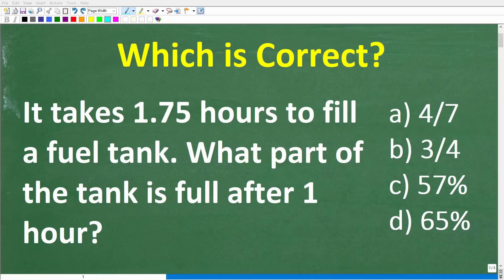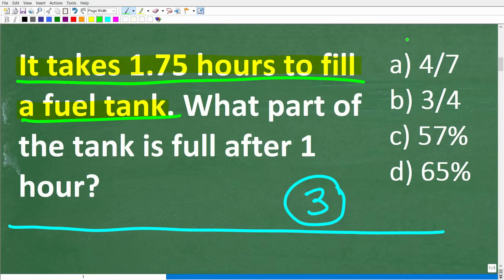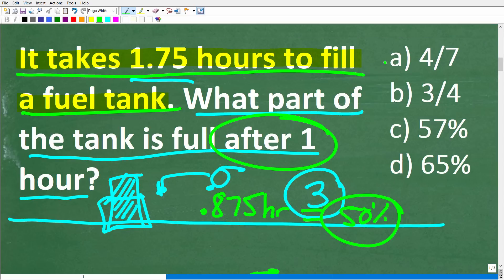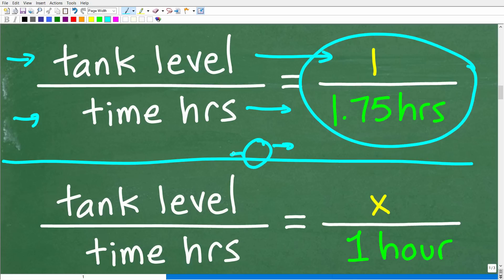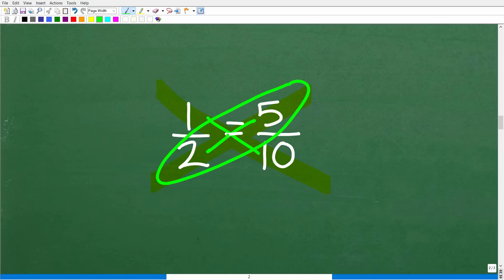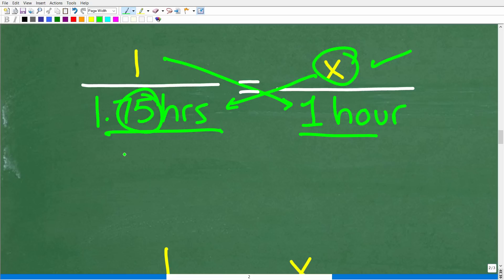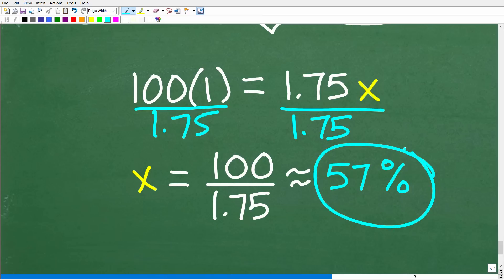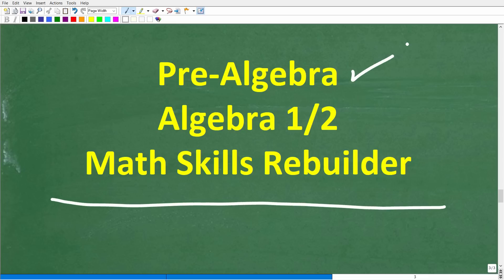A fuel tank is filled in 1.75 hours. What part of the fuel tank is full after 1 hour?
How to solve an algebra word problem using a proportion.

• HOMESCHOOL MATH
• COLLEGE MATH